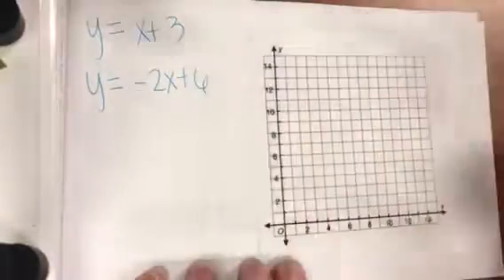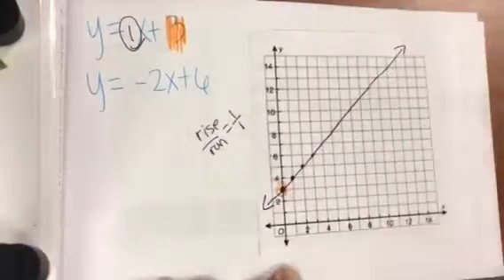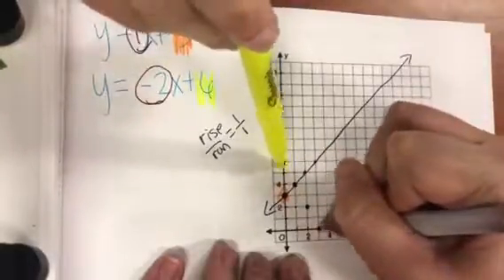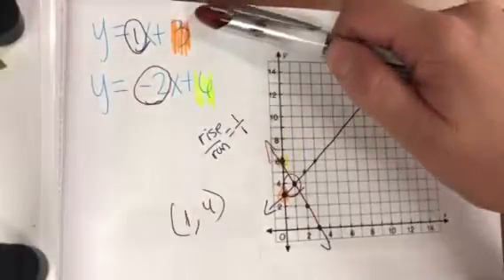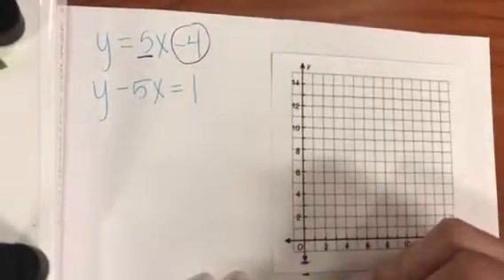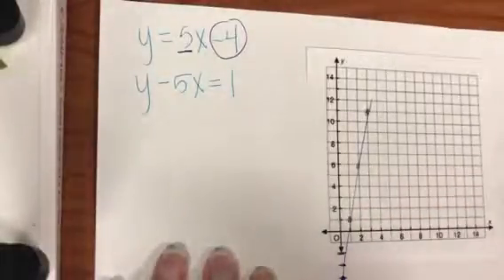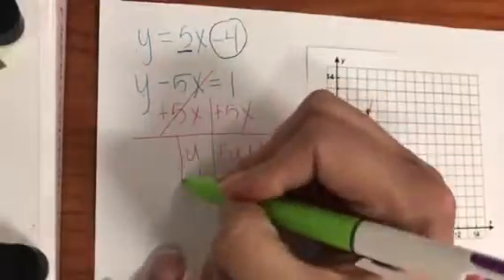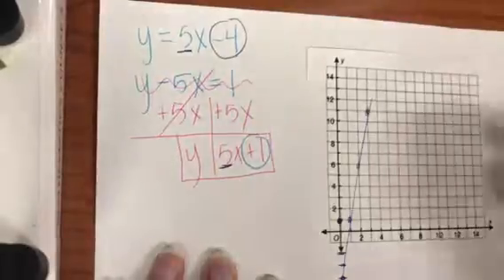Solving systems of equations